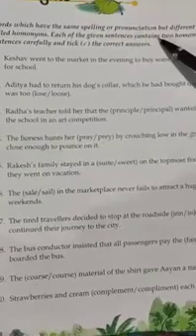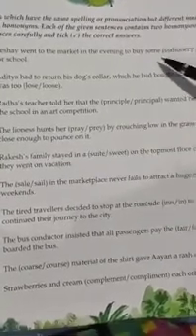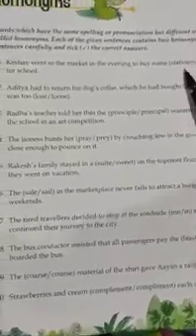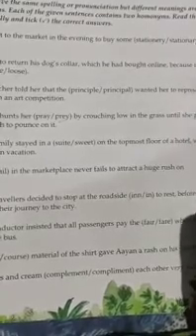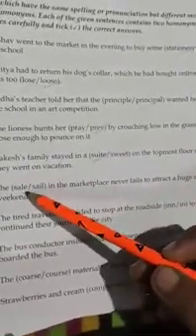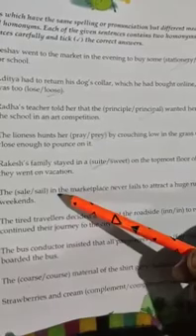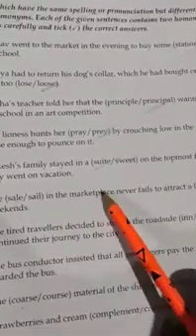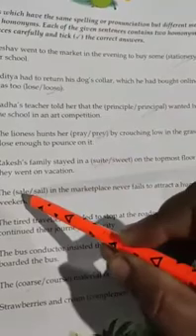Class 5 GK V1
About us:

Woodbine Modern School was established in 1994 with the mission to nurture its students, cultivate intelligence and recognize, helps them to achieve their potential. Our aim is to keep students’ dreams and aspirations alive. We do everything to ensure that our students leave the school, as confident, caring young adults, who are creative, collaborative and committed to their learning. Our values of respect, integrity, curiosity and excellence are behind everything we do as facilitators.

We provide a positive and conducive learning environment where students have many opportunities in sports and creative pursuits. Their learning is enriched through constructive experiences. We at WMS support the individual well- being of our students and provide opportunities that allow every student to thrive as they work towards achieving their personal best performance. We set high expectations for our students and work hard to safeguard positive emotions across our school community.

We are partners in learning with our students and seek to deepen their knowledge, provide innovative learning experiences, while also gently urging our students to go out of their comfort zone and attempt new challenges. We encourage our students to develop respectful relationships with their peers, teachers and the broader community. We instill in our students a keen social-conscience and the capacity to make ethical decisions. We work hard to develop and sustain productive connections with the parents and society.

We are proud to be high performing school of the first choice for all the families within our community. Our sole aim is to produce skilled students with positive mind-sets and qualities that will best equip them for success in the world of the future. We produce intelligent, resilient, creative, imaginative, disciplined, dedicated to life-long learning, respectful and ethical students. They will be the future leaders and the role models of the society.